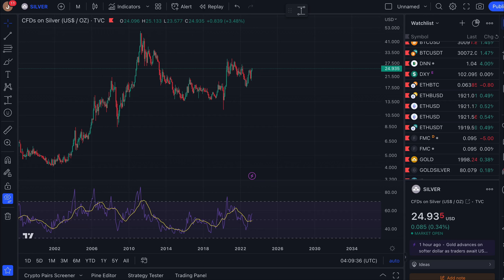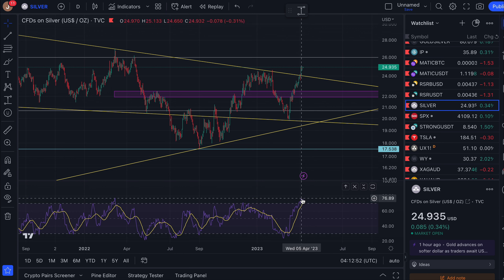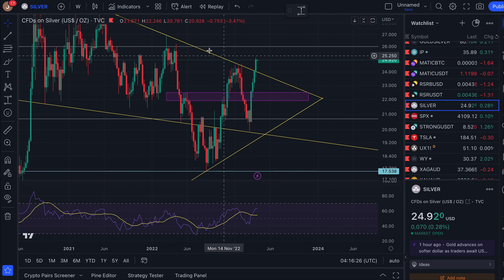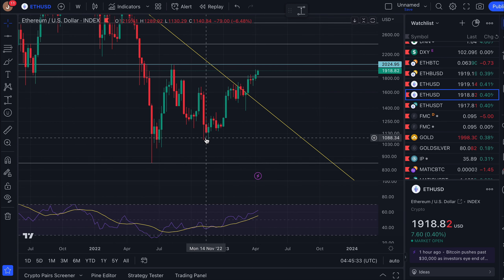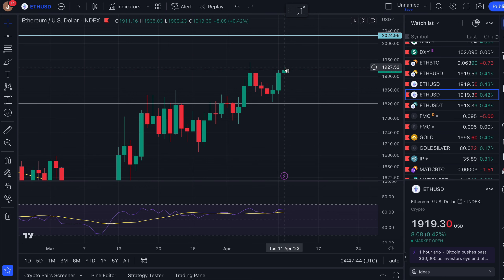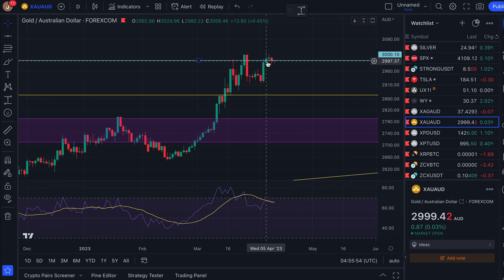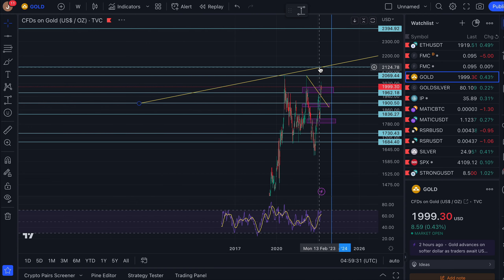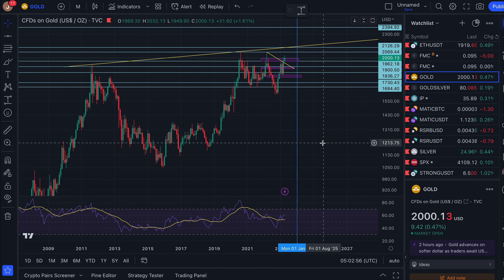A Tale Of TWO Silvers - GSS Insights Price Analysis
Today we tell the tale of two silvers. The precious metal and the "silver of crypto"... Ethereum. Plus we look a gold as usual! Here's your weekly price analysis. Balance your wealth in an unbalanced world at Ainslie Bullion

Have a question or a request for a particular precious metal or crypto?

0:00 Intro
0:17 Silver
7:08 Ethereum
16:41 Gold